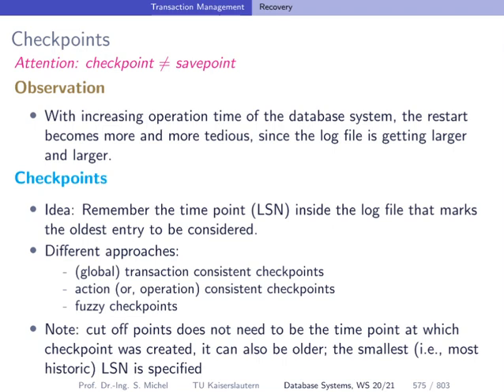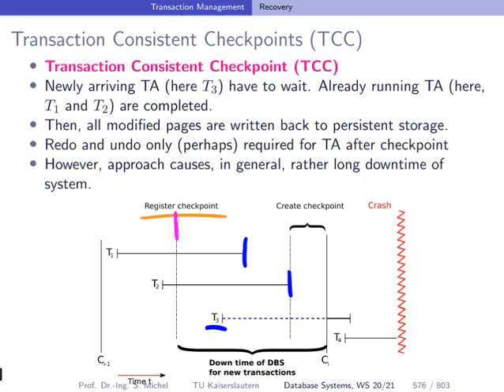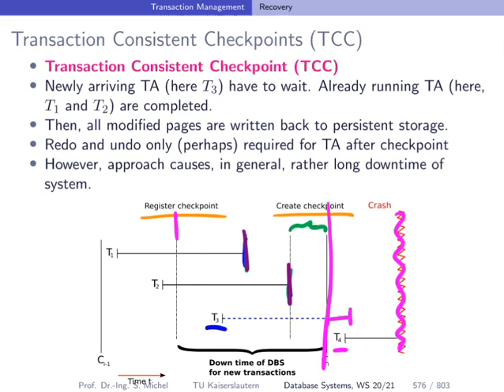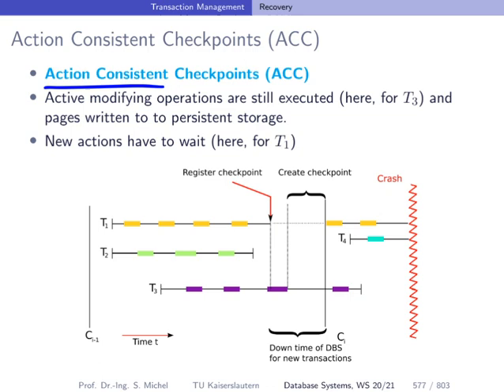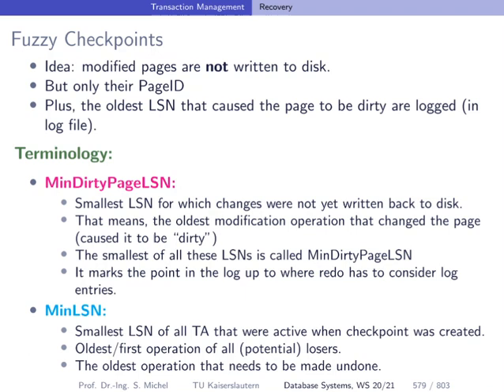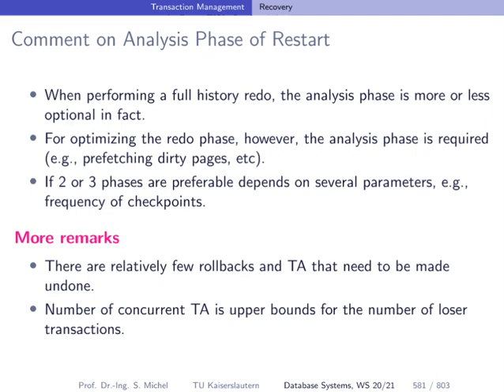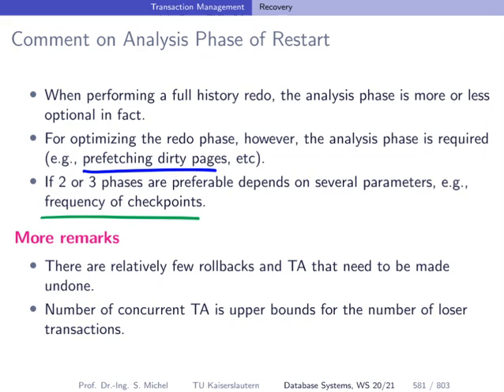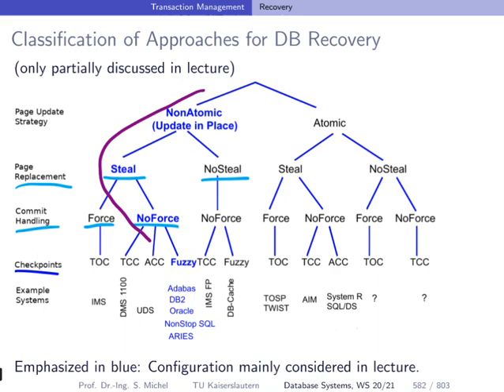050 database recovery checkpoints